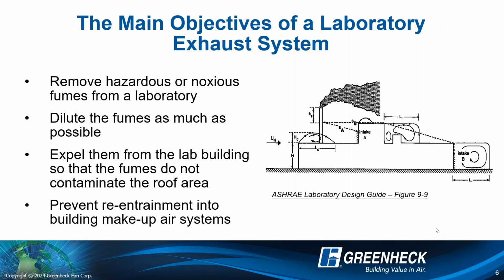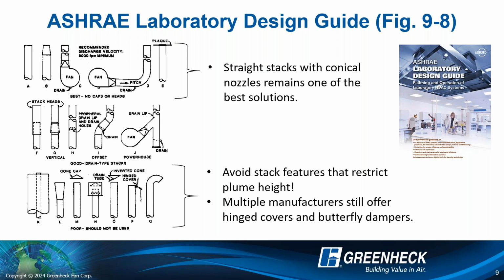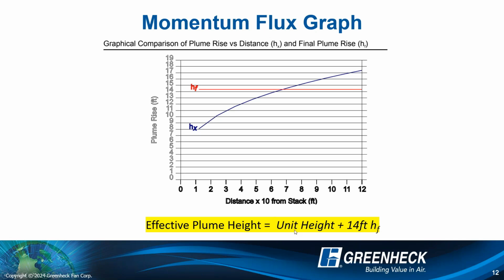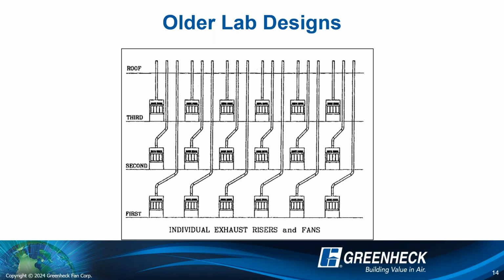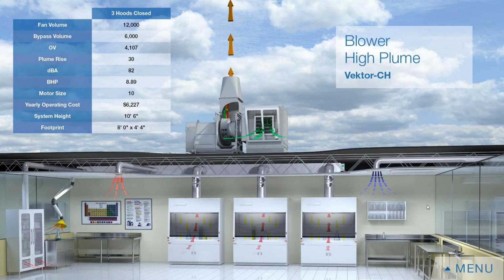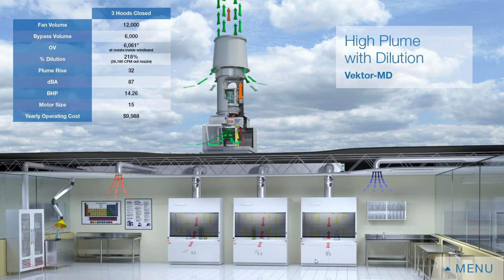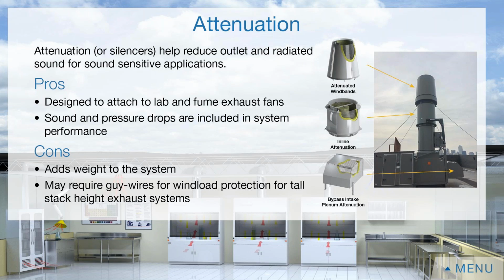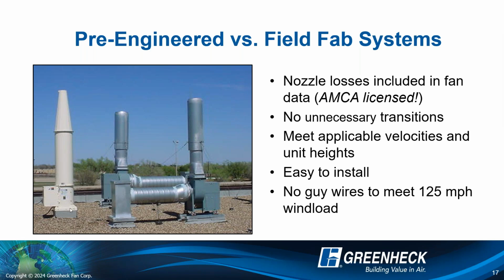Adv Lab Workshop: Lab Exhaust Ventilation Systems with Greenheck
Agenda:

+ System basics including virtual lab demo
+ Overview of Exhaust Fan Styles
+ Nozzle types – Dilution, High Plume, Variable Geometry (Virtual Lab)
+ Operation Options - N+1 vs N-1, Fan Quantity optimization for energy-efficient systems
+ Best Practices to Reduce Sound, Vibration and Energy Usage, Guy-Wires, Structural Support